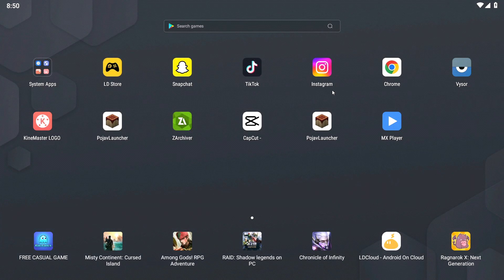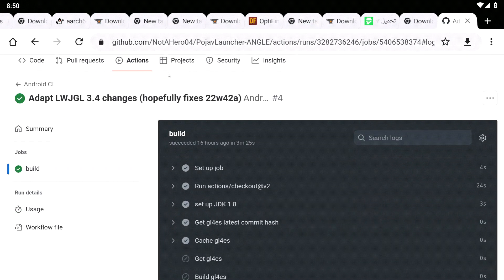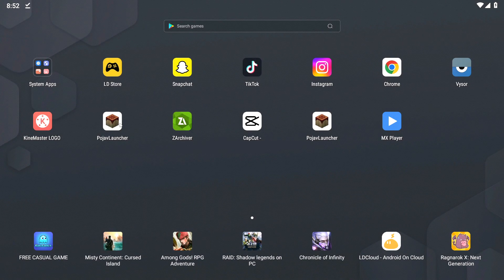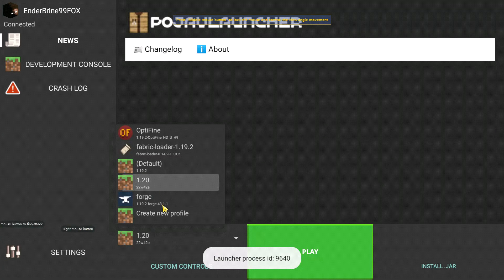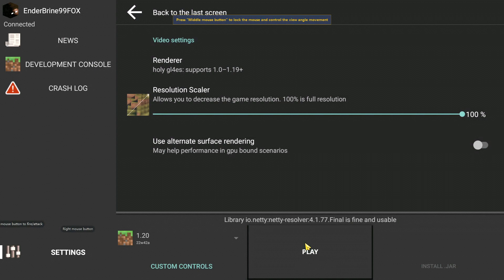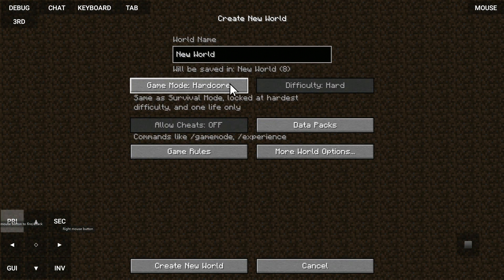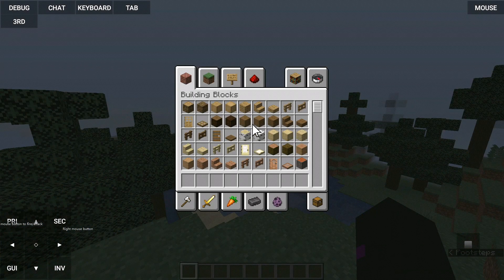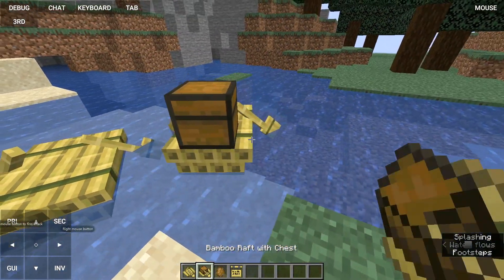How To Install 1.20 (1.19.3) SnapShot In Pojavlauncher!!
My Maps:
Enderdragon Practice Map For Bedrock By EnderBrine99FOX: